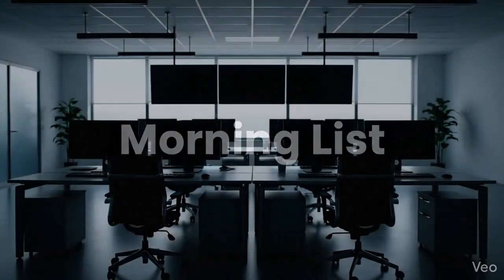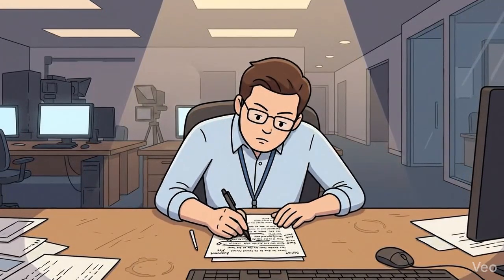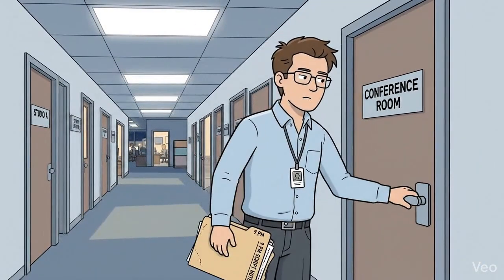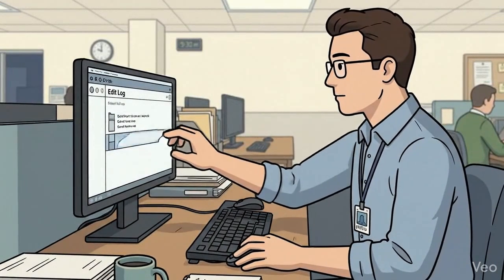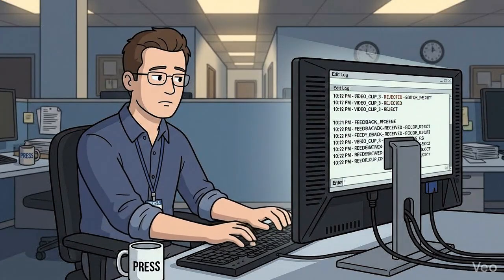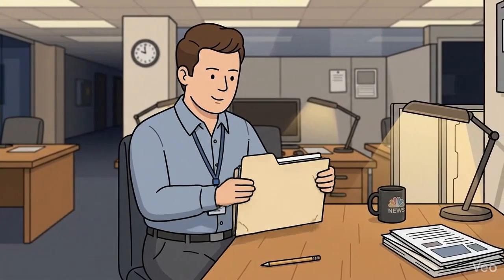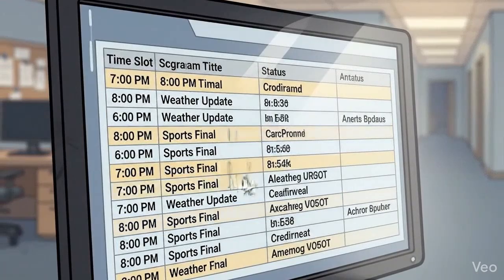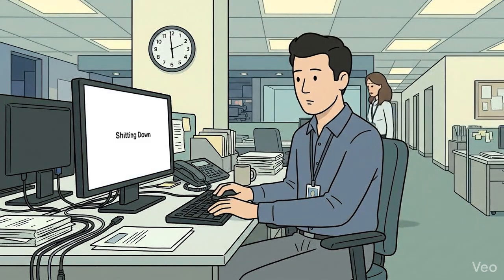POV: The List That Runs The Newsroom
You wait for the editor's approval, the morning list already on your desk.
The daily report routine is a meticulous dance, where every step counts towards broadcast readiness.

Welcome to Hidden System Stories Explainer. In this episode we explore the intricate daily report routine of a newsroom.

ðŸ§  The Anatomy of a Daily News Report:
* Morning List: Begin with task checks, briefings, and assignments.
* Desk Edit: Focus on script refinement, file review, and deadline management.
* Studio Check: Prepare for broadcast with camera, mic, and content rehearsals.
* End Sign: Conclude by signing off reports, logging hours, and tidying up.

⏱️ Video Chapters:
0:00 - Morning List
5:20 - Desk Edit
10:40 - Studio Check
16:00 - End Sign

Entertainment & Educational Purposes: This story is fictional narrative commentary on newsroom routine. Does not depict politics, war, violence, propaganda, scandal content, or crime tutorial. All settings and characters are fictional.
Safety Note: We do not endorse any harmful or illegal behavior.
AI Disclosure: This content may include AI-assisted writing, voice, and visual generation for storytelling consistency.
Copyright: This video is a transformative creative work intended for commentary and educational use.